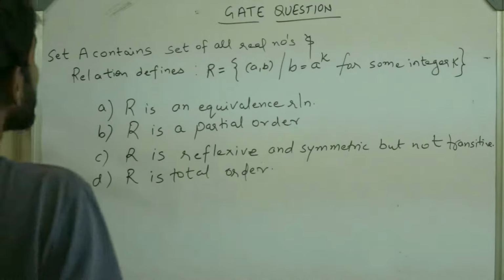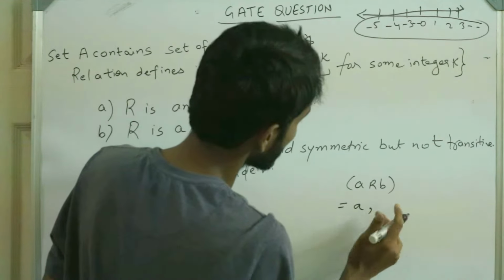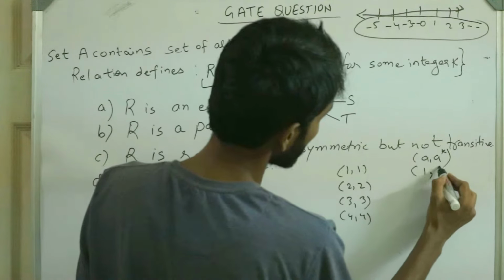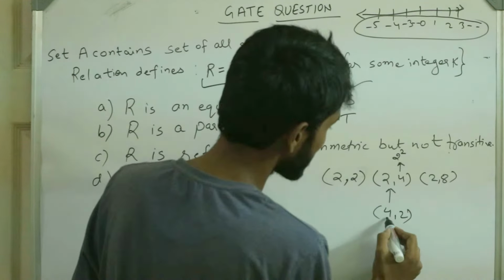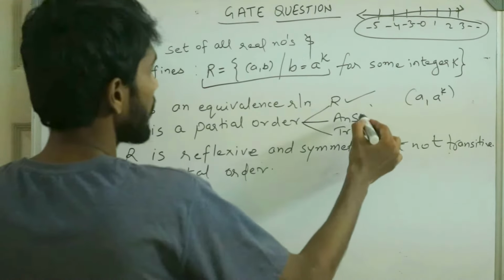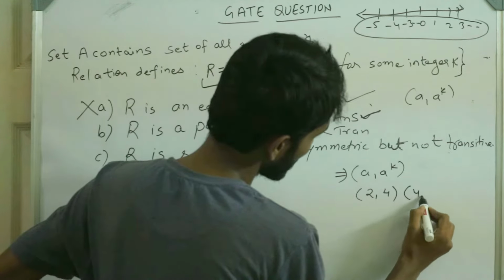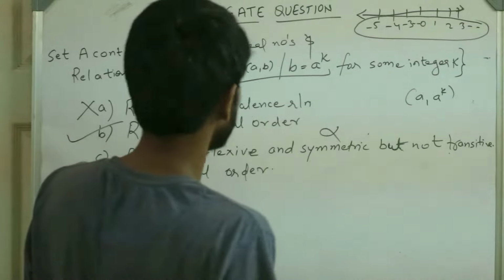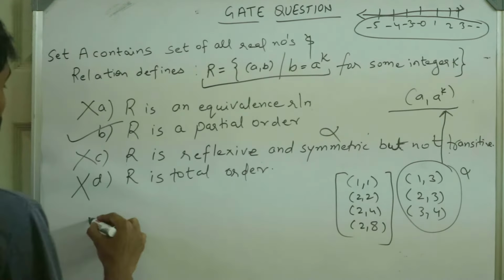GATE Question 2